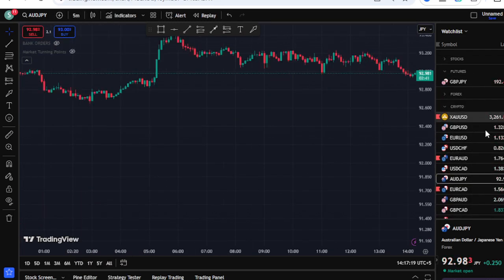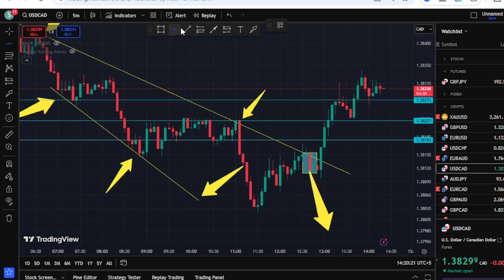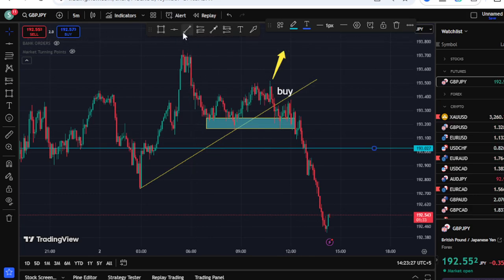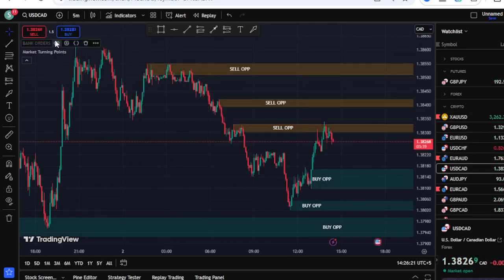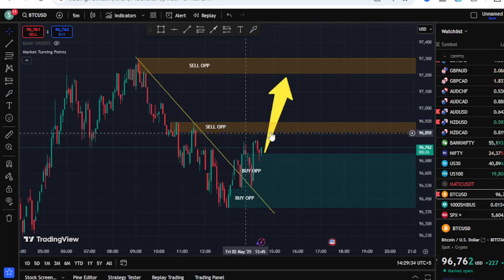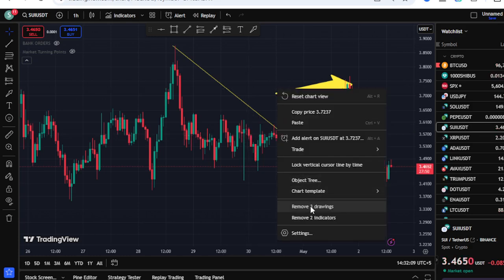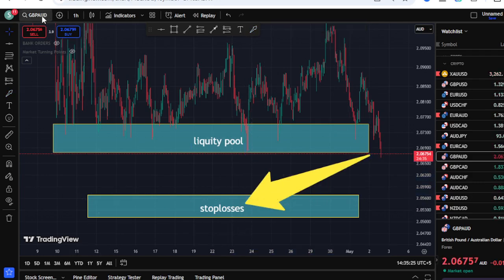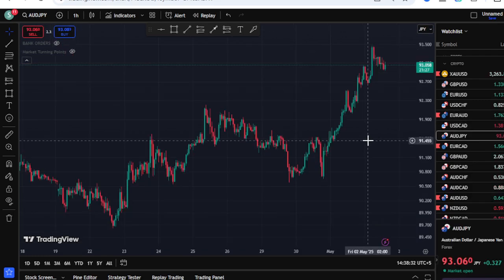Lecture#5 Institutional Trendline Break Strategy | Liquidity Hunting Secrets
In this video, I will show you how institutions break your trendlines just to hunt liquidity.
Most retail traders fall into this trap and lose money again and again.
I will explain how smart money uses fake trendline breaks to trap traders and take their stoploss.

✅ How to spot fake trendline breakouts
✅ Where liquidity pools are hiding
✅ How to avoid getting trapped
✅ How to trade with institutions (not against them)